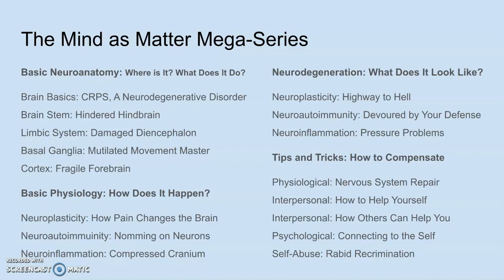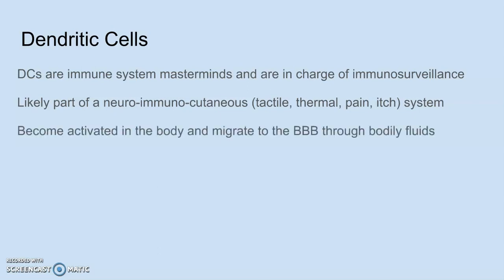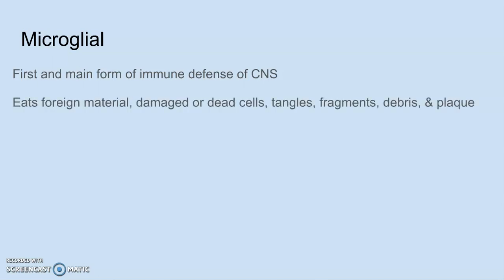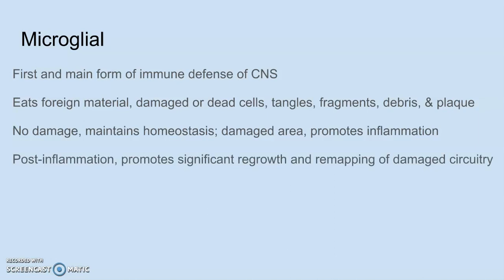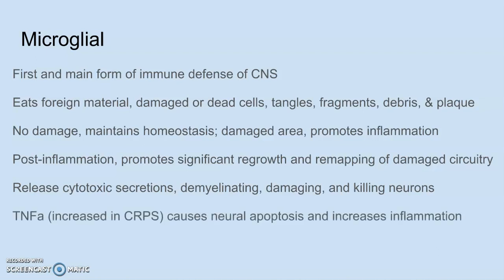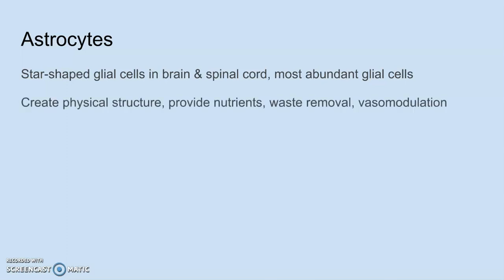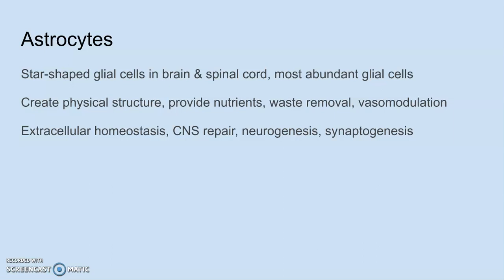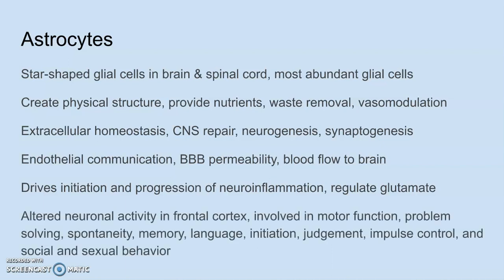Nomming on Neurons | Mind as Matter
Basic physiology of neuroautoimmumnity.

Regarding detail and depth, the Mind as Matter mega-series is equivalent to Level 2 of the Autoimmunity and Autoinflammation mini-series.

CRPS in plain English.